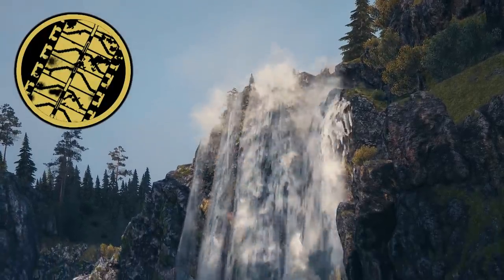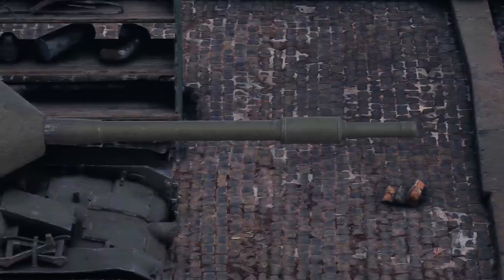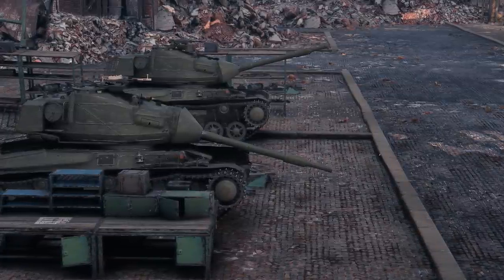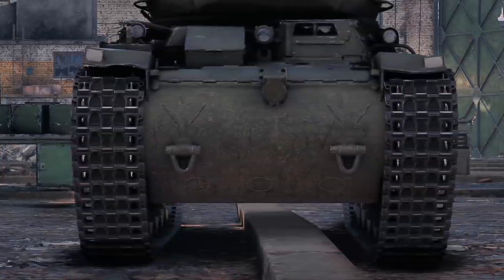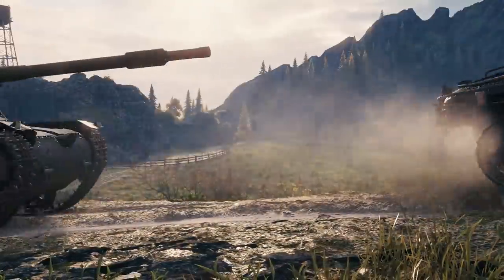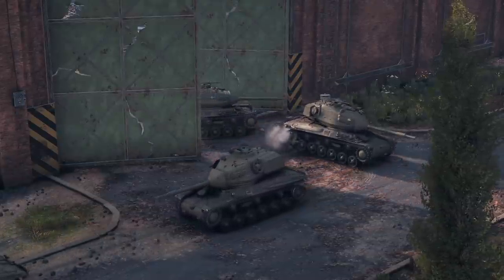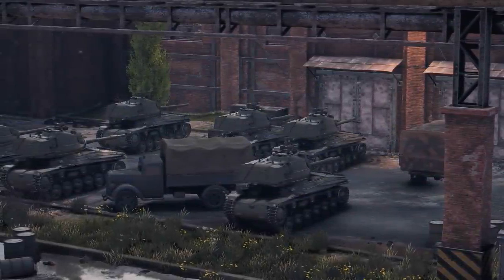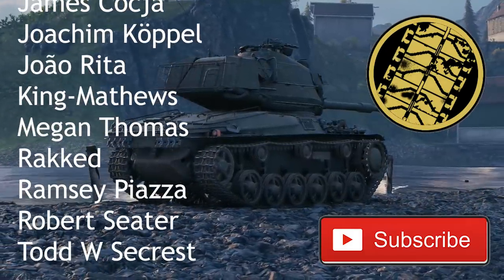Cold War, Colder Tank | Stridsvagn 74 Swedish Medium Tank 🇸🇪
🇸🇪After the Second World War, Sweden was in urgent need of modern tanks. Their current medium tank, the strv m/42, was horribly outdated, being armed with a short-barreled 75 mm gun. The Swedish military was certainly impressed by French AMX-13’s and considered buying them, but eventually they concluded that their armor was too weak to fulfill their needs, along with several other flaws pointed out by General Swedlund. The deal with the French was cut-off and the Swedes eventually decided to buy the British Centurion, which offered significantly better protection against nuclear weapons and conventional weapons.

However, the need for a light tank still persisted. Designing a completely new tank would take too long, around seven years, so instead the Swedes chose to reuse the chassis of the wartime strv m/42.

Footage provided by @BattlehammerWoT and his crew

the.shadock.free.fr

An article by Milo van Loon
Script written by Turn
Narrated by Sosoniaru
Video Editing by @BattlehammerWoT
Sound edited by Sosoniaru